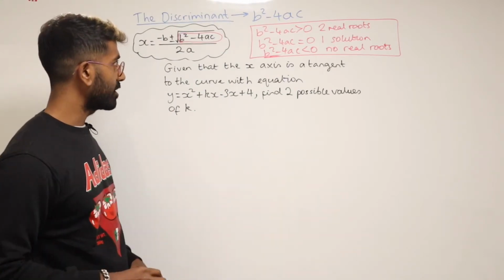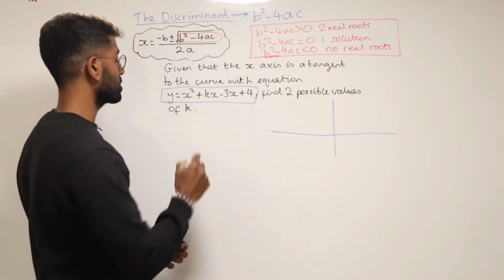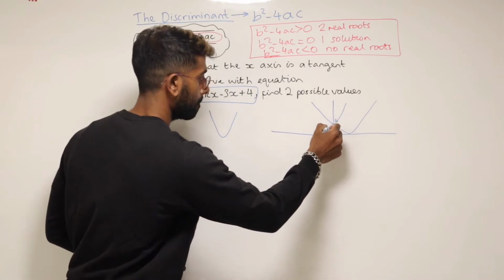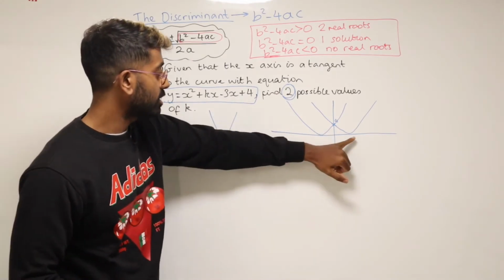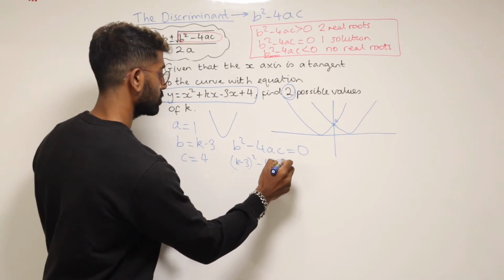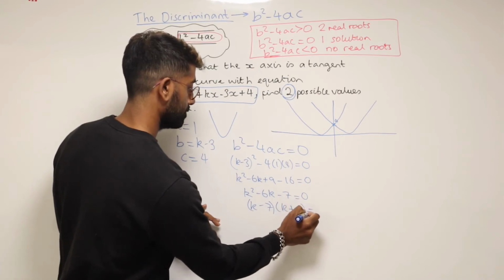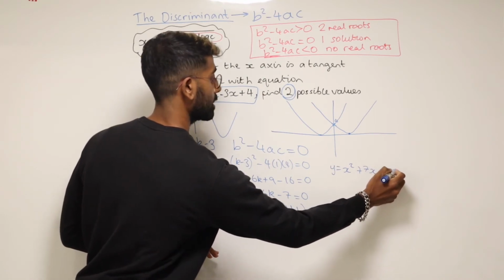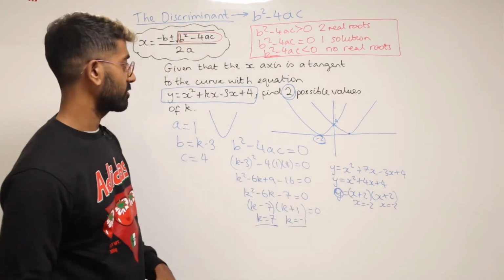AS PURE MATHS EDEXCEL CHAPTER 2 LESSON 21 - The Discriminant 3